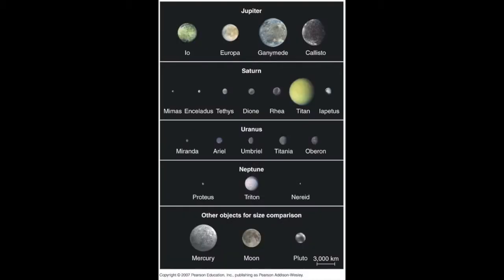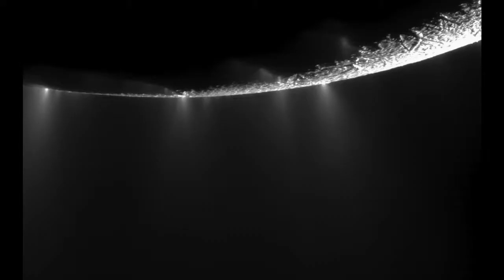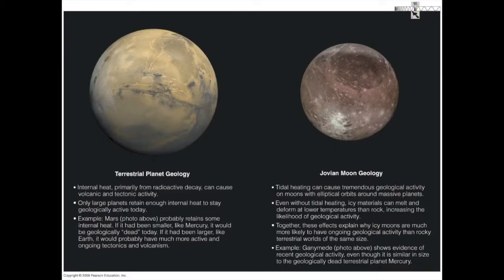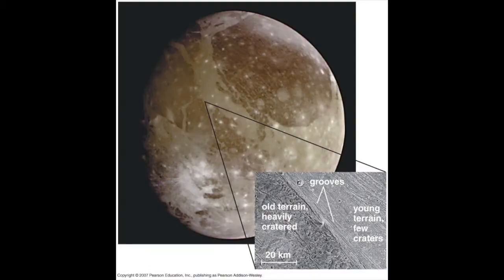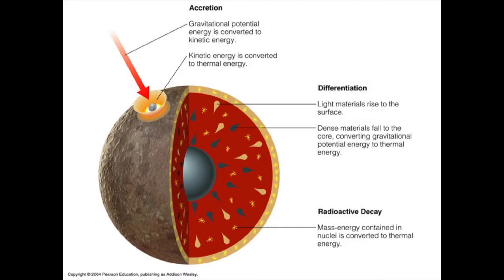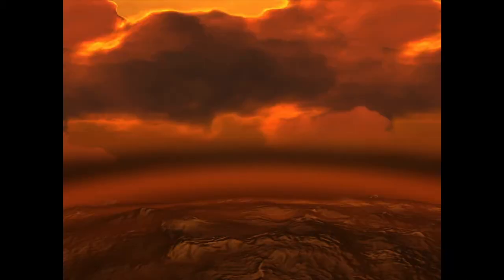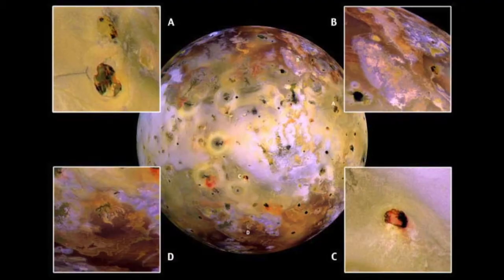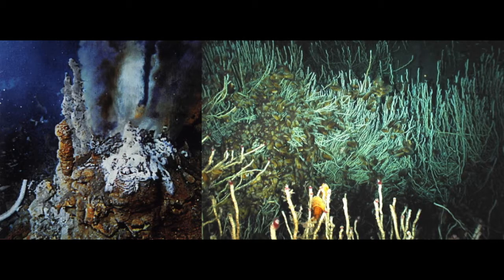3.5 Solar System Satellites [Astronomy: State of the Art]